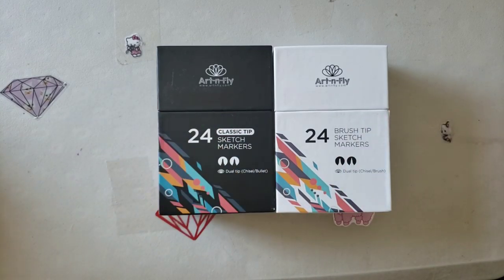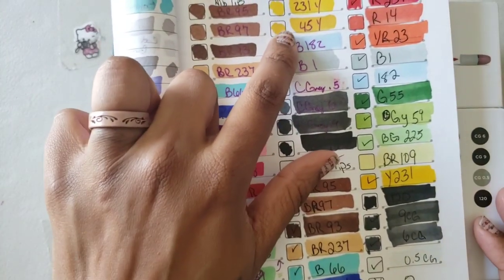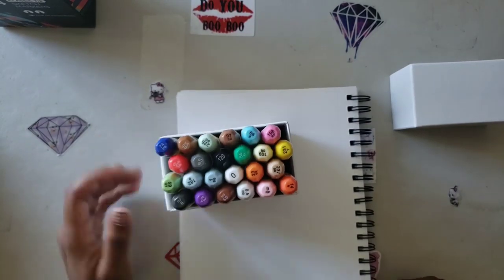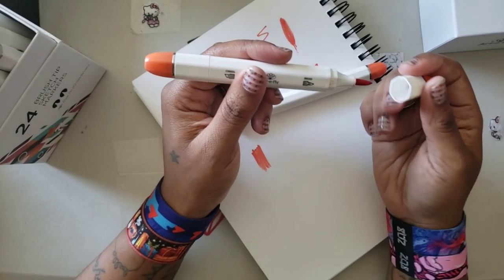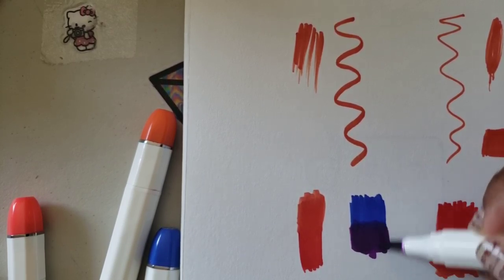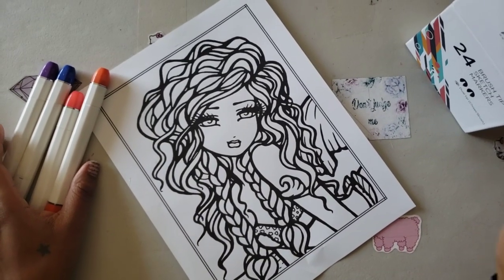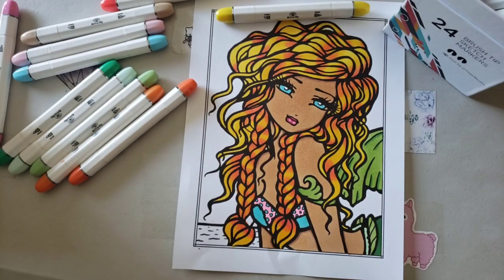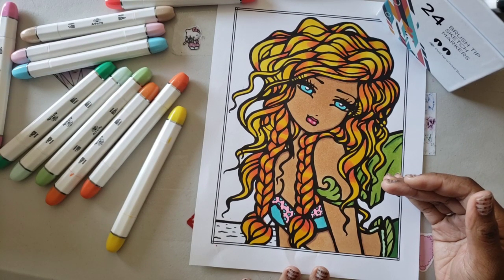Art-N-Fly Brush Tip Markers *Are these Worth The Price?!*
Today I was sent the 24 Brush tip markers from Art- N- Fly! ( Thanks Art N Fly) so we're are going to see if these Markers hold up to one of my COloring pages and how well they perform. Are they worth the Price tag? Well Come Have a Look!

💌Fan Mail can be sent here:
Alishia Tepper